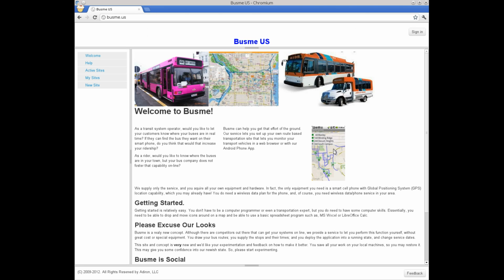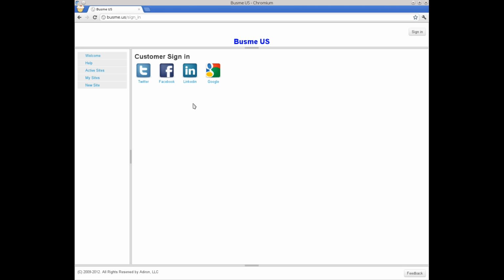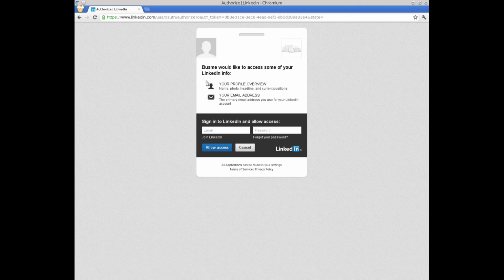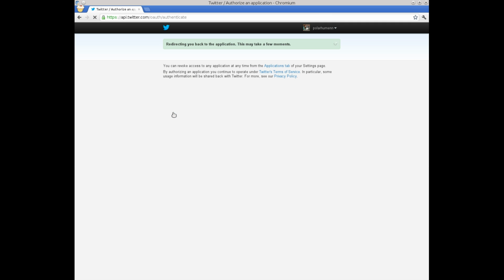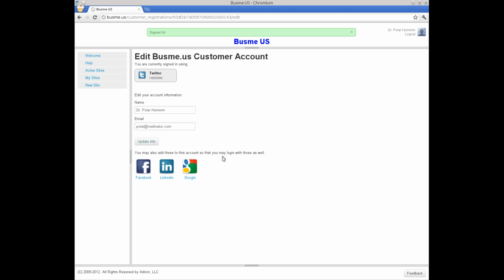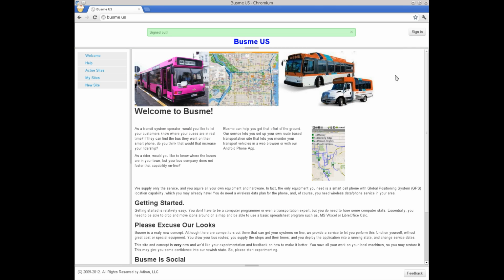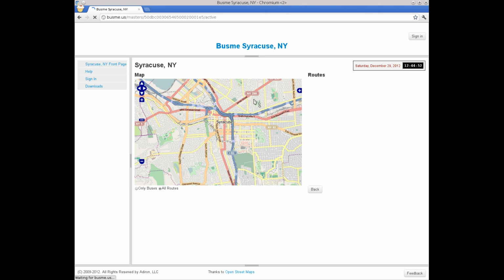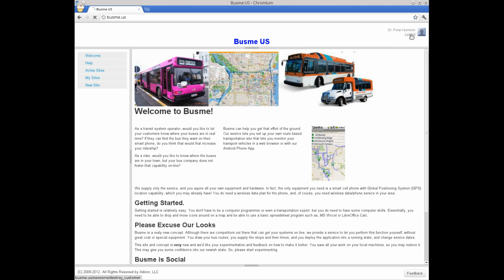Busme Customer Account Creation and Authentication Mechnanisms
This screencast shows you how to sign in, create a new customer account on Busme.us, and explains the authentication mechanisms used on both the Busme.us site and individual Busme.us Transportation sites.